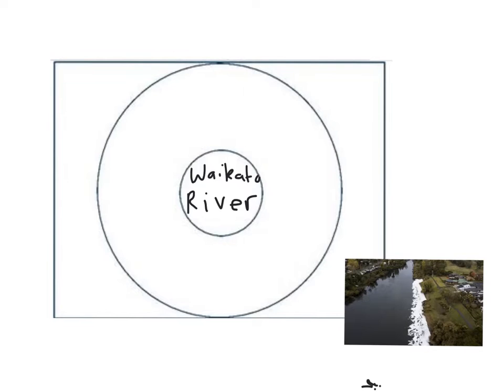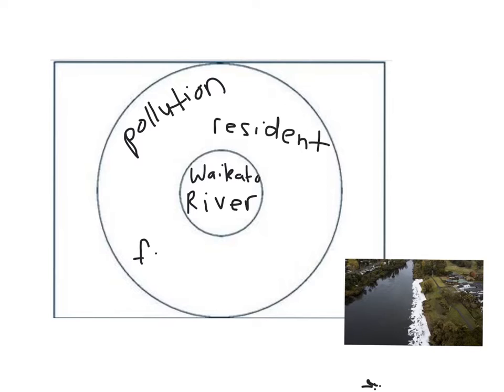Interesting words - Waikato river